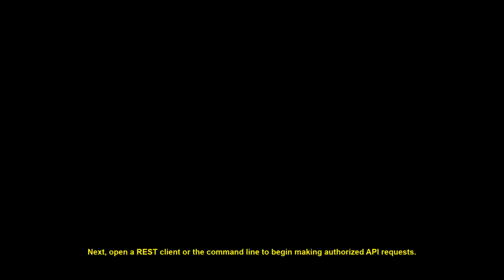How to authorize with Magento Admin API token - Detailed Guide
Unlock the power of Magento with our detailed guide on how to authorize using the Magento Admin API token! In this video, we’ll walk you through the step-by-step process to securely access your Magento store's admin functionalities via the API. Whether you're a developer looking to integrate third-party applications or simply want to enhance your Magento experience, this tutorial is perfect for you.